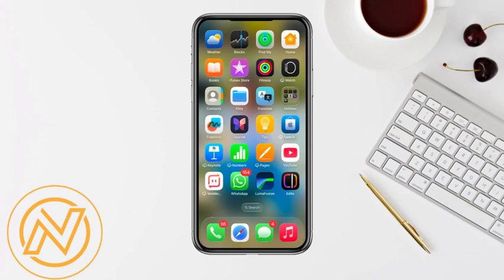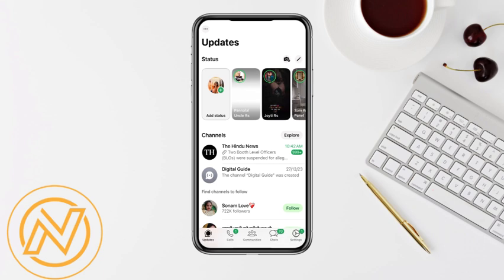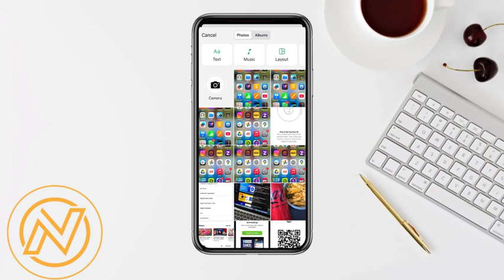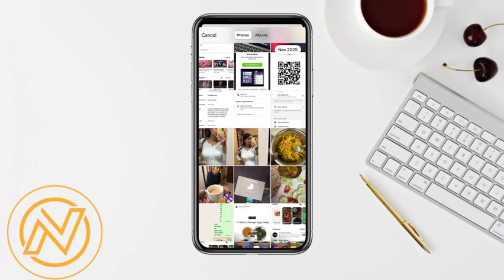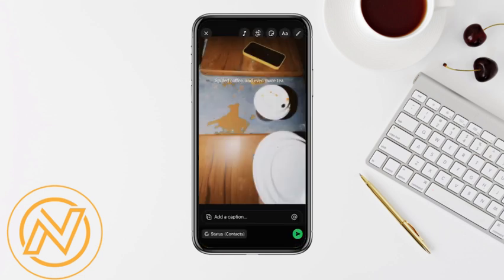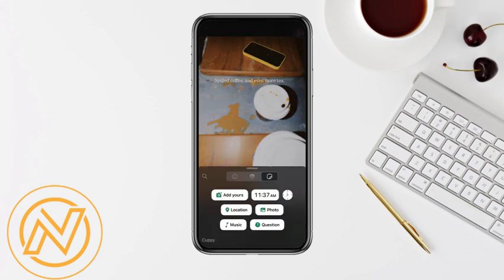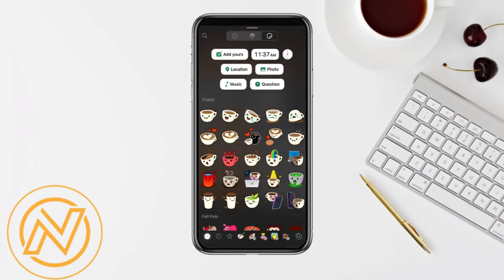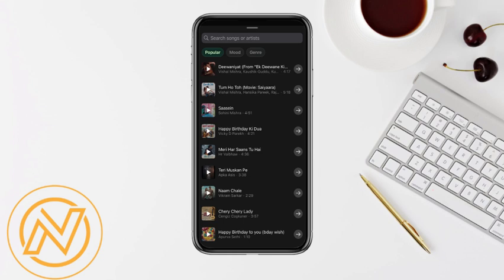How to Add Music to WhatsApp Status on iPhone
In This Video, learn How to Add Music to WhatsApp Status on iPhone